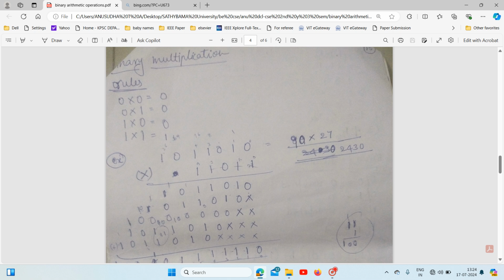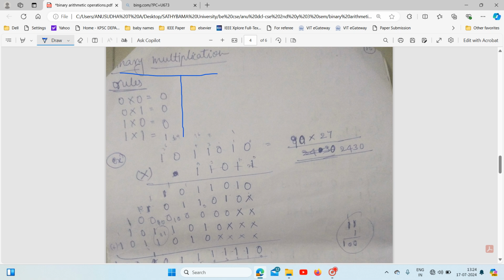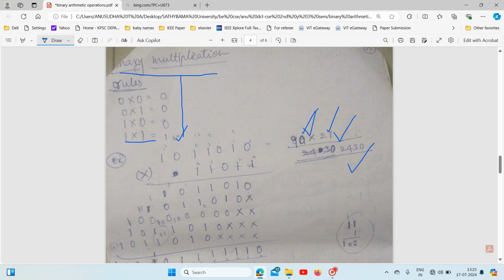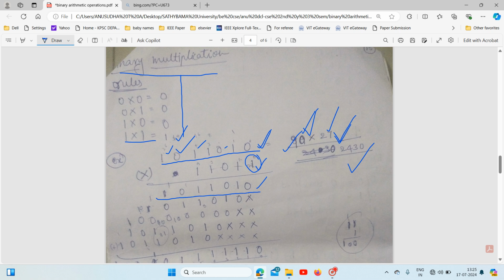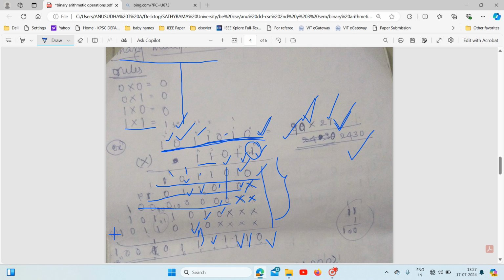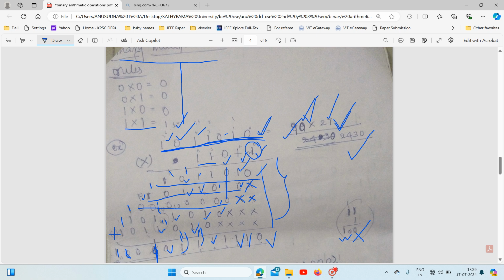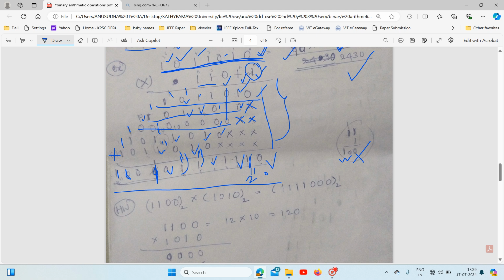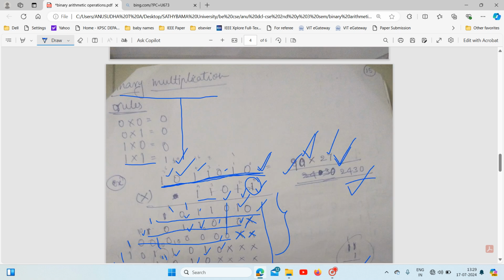Digital logic circuit: Binary Multiplication